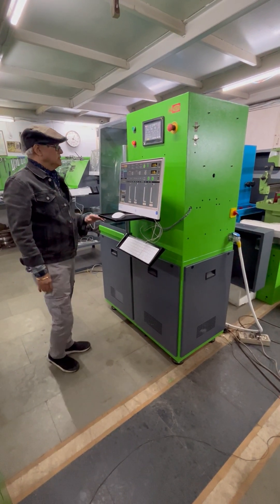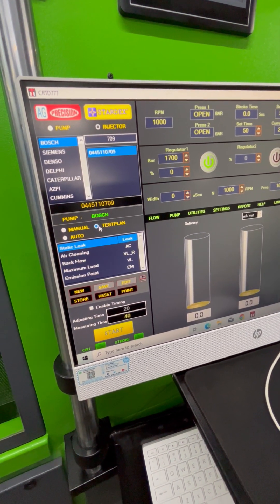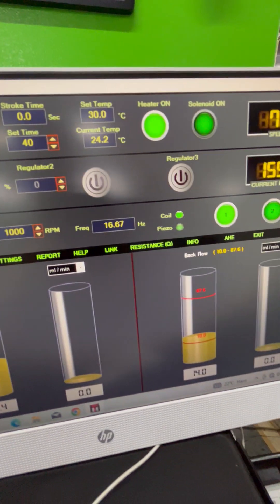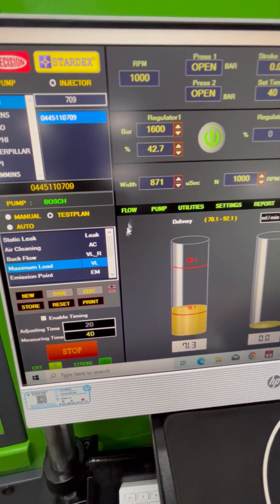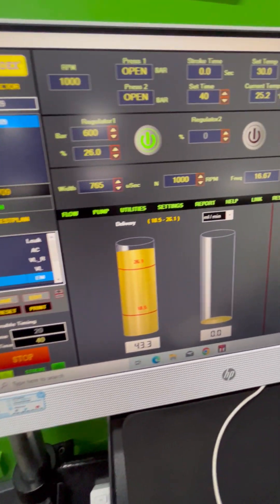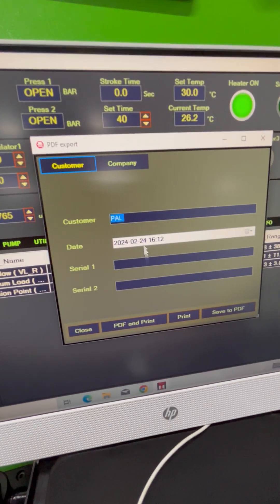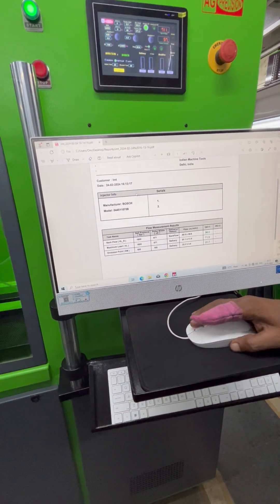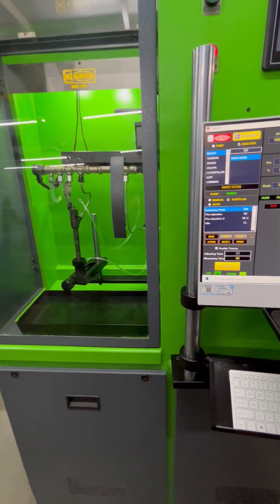AG Precision Common Rail Injector Test Bench w digital flowmeters & all test plans inbuilt, PCI 200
Common Rail Injector Test Bench with Digital Flow-meters & all Injector test plans inbuilt, Model: PCI 200, Brand: AG Precision, Made in India

Introduction and Features:-

    -  The PCI 200 test bench is a dedicated common rail injector testing bench designed for quickly testing all kinds of common rail injectors of Bosch, Delphi, Denso, Siemens / Continental make (Injectors of both Solenoid and Piezo technology can be tested)

    -  It is used to diagnose the Faulty Common rail injector by testing it for its spray pattern, body leaks, Output delivery, back leakage, Full load delivery, Low load delivery, idling, emission point etc.

 -        All test bench controls are through the computer software, there is only a Push button to switch on the test bench which runs on a fixed RPM of 750 RPM.

-        The test database contains over 1600 test-plans for Common Rail electromagnetic and Piezo injectors.

-        The unit is inbuilt with electronic digital measuring unit / flow sensors, which automatically measure and display the main supply / output and return / back leak flow of injectors. The values are automatically compared with the stored test plan values.

-        Comes complete with all software’s for running the Common rail injector tests. Software upgrades are provided free of cost for lifetime.

-        User can operate the unit in Automatic mode, Test plan mode and Manual mode as well. Also, the user has the capability of creating and adding their own test plan to the computer / software.

-        User can print test results or save them as a PDF file on his / her computer.